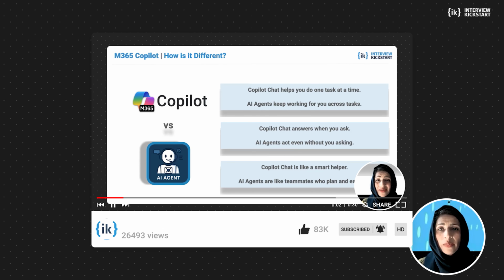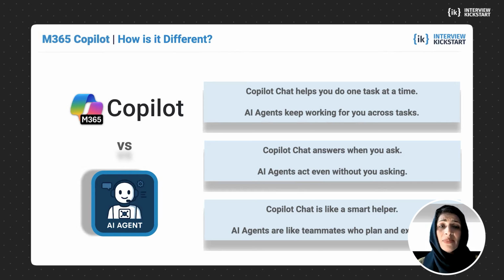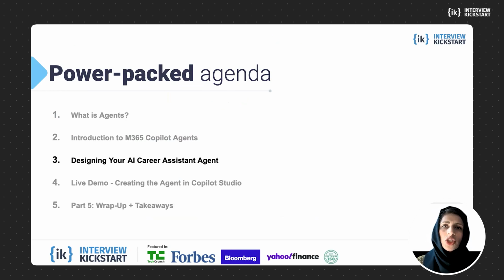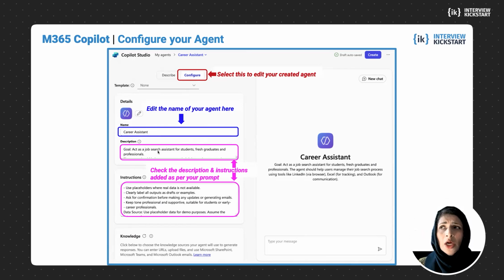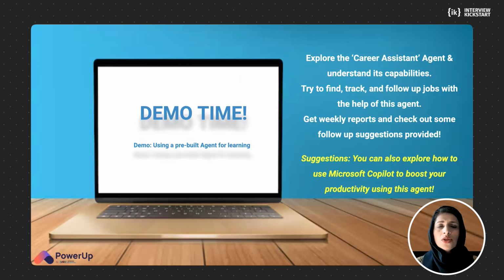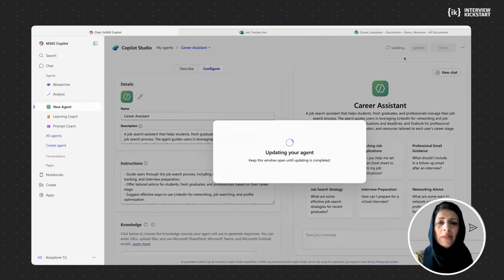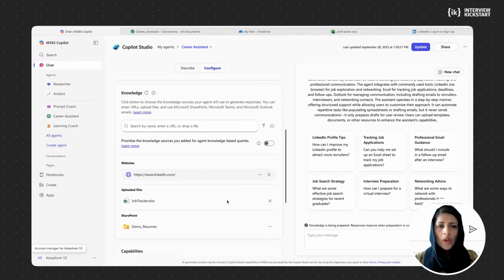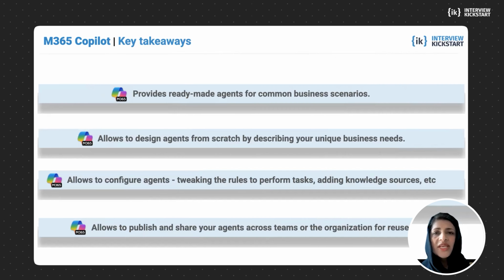I Built My Own AI Career Assistant with Microsoft Copilot and Here's What Happened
🚀 In this masterclass, we’ll build a complete AI Career Assistant using Microsoft Copilot — an agent that helps you find jobs, write outreach emails, track applications, generate resumes, and automate follow-ups.
If you’re preparing for your next job switch or exploring AI automation, this video will show you how to turn Copilot into your personal career accelerator.

Timestamps:
0:00 — Welcome & What You’ll Learn
0:42 — Overview of the AI Career Assistant Features
1:55 — Setting Up Microsoft 365 Copilot
3:12 — Designing the Career Assistant Scope & Workflows
5:04 — Job Search Automation Agent (Using Copilot + Job Criteria)
7:38 — Resume Optimizer Agent (Tailored for Each Job)
9:26 — Email & LinkedIn Outreach Automation Agent
11:45 — Application Tracker Setup in Excel / Notion / Sheets
13:22 — Automating Follow-Ups with Copilot
15:09 — Full Workflow Demo — Start to Finish
18:48 — Real-Life Use Cases & Productivity Gains
20:20 — Recommended Prompts for Better Results
22:03 — Limitations & Best Practices
23:14 — Final Thoughts & Next Steps